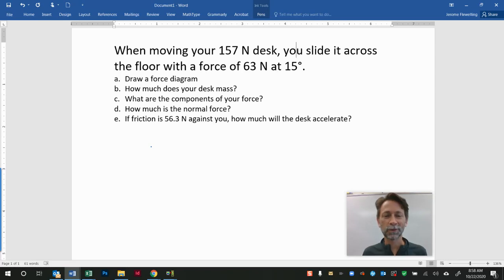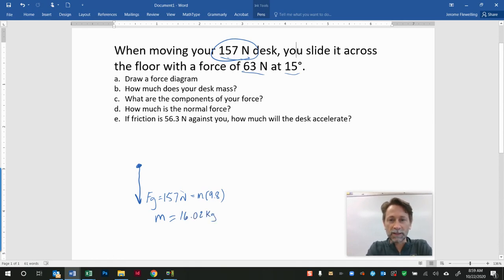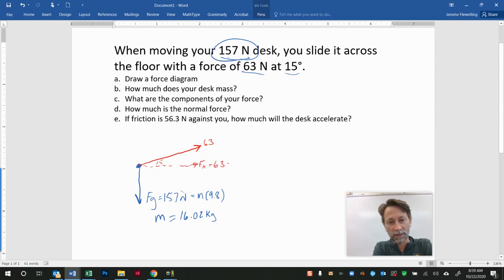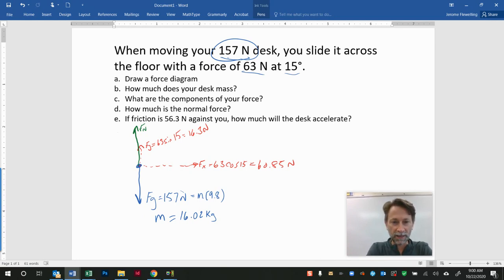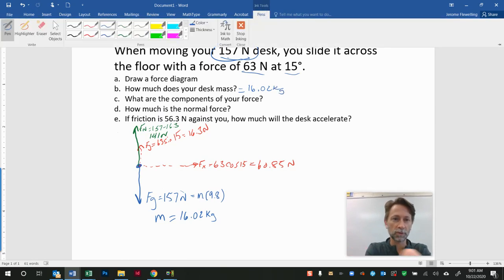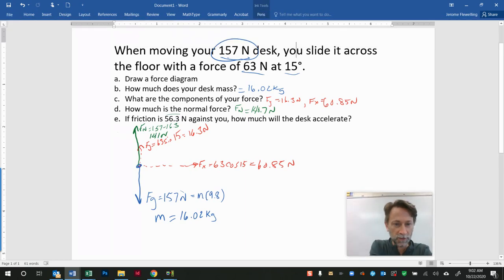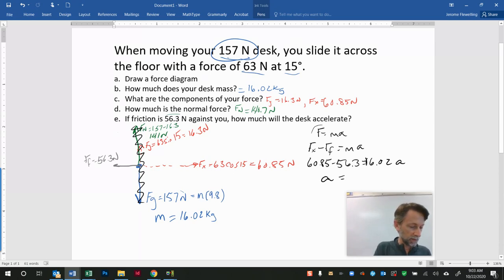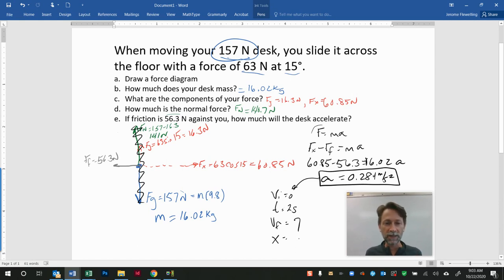Dynamics Sample Problem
Using F=ma to solve a dynamics problem of dragging something across a floor.